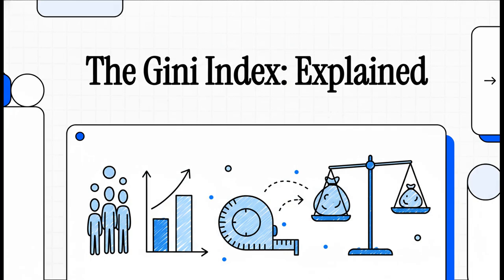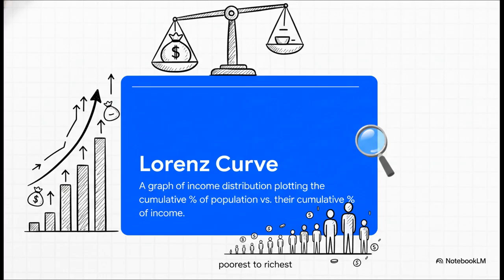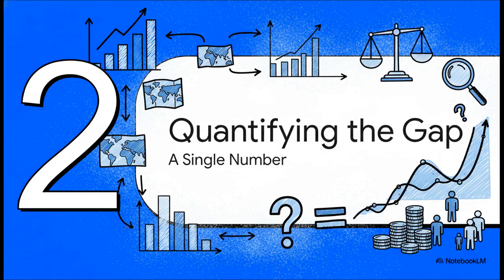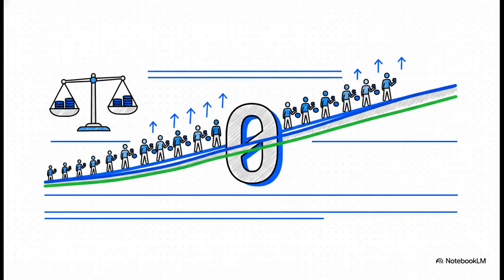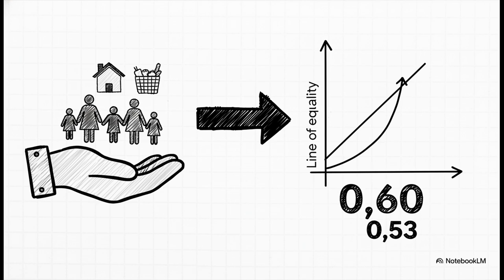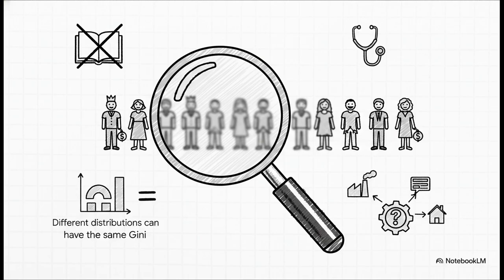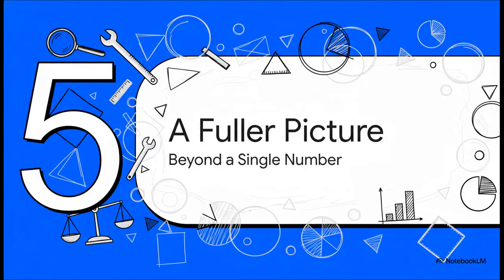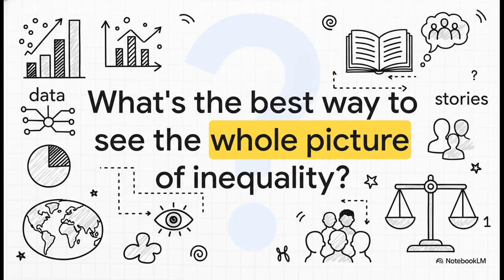The Gini Index Explained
This video explains the Lorenz Curve and the Gini Index, which are the primary instruments used by economists to visualize and calculate wealth disparity within a society. While the Lorenz Curve offers a graphical representation of how income is distributed across a population, the Gini Index converts this data into a single numerical value ranging from zero to one.